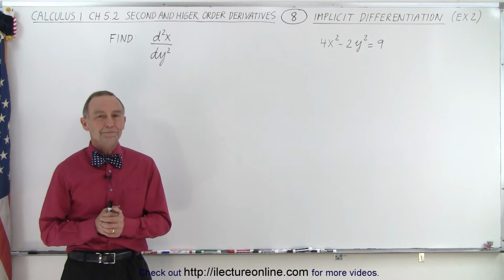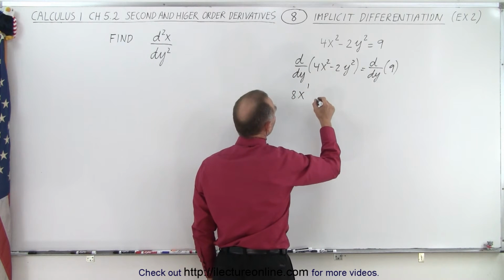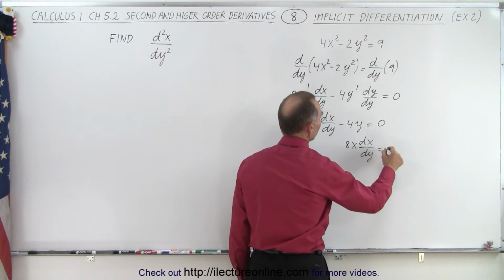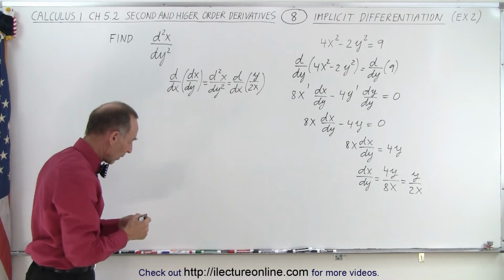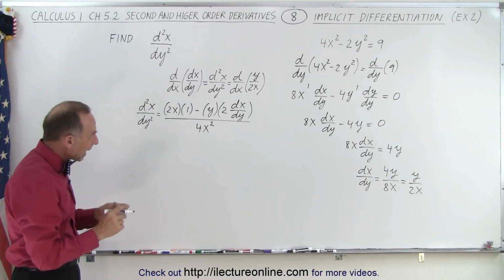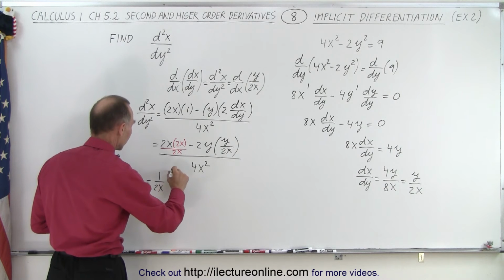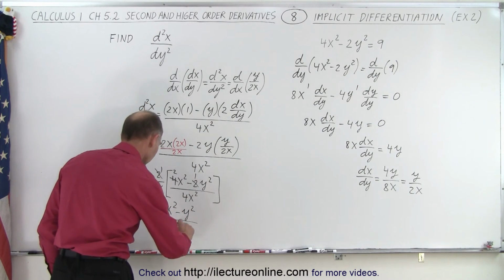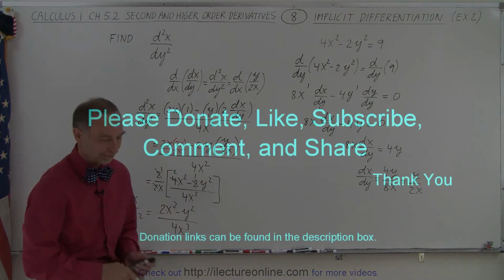Calculus 1 CH 5.2 Second and Higher Order Derivatives (8 of 11) Implicit Differentiation (Ex. 2)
We will use implicit differentiation to find d2x/dy2=? of 4x^2-2y^2=9 (Example 2).